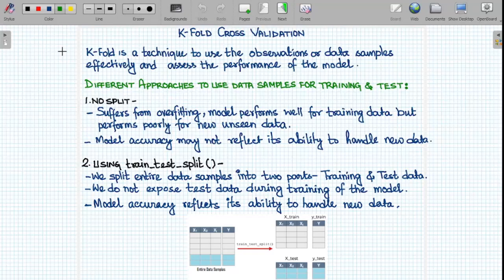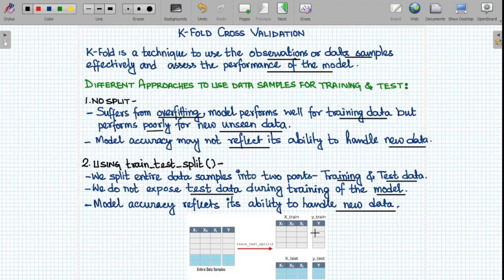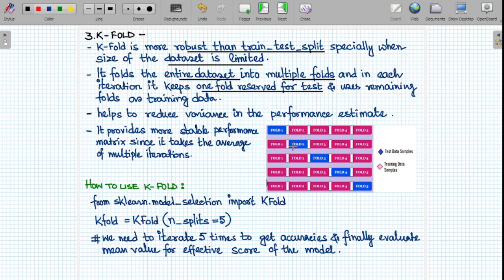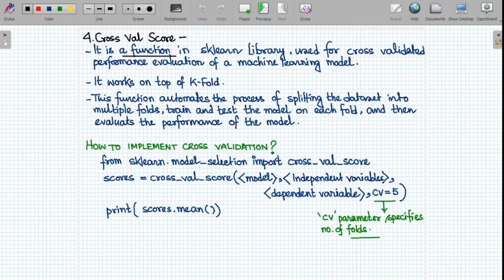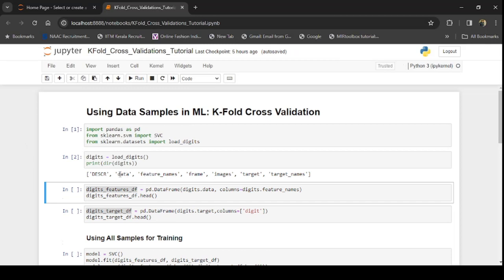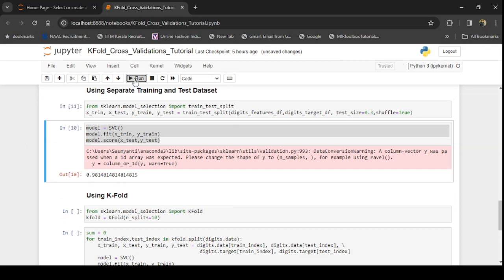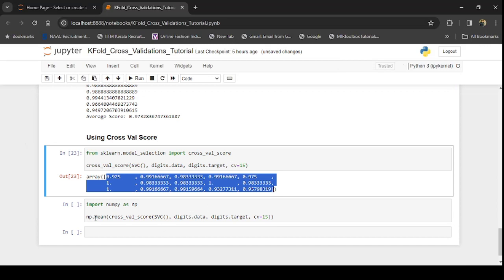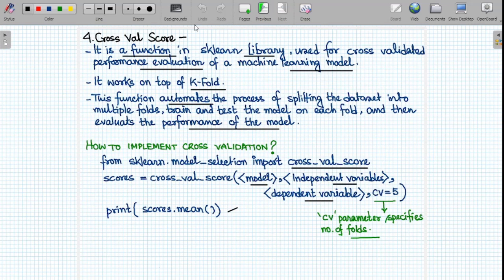K-Fold Cross Validation : Part 8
In this "KFold Cross Validation" video, we have discussed below topics:

1. What is the use of KFold?
2. Different approaches to use observations or data samples for training and testing - no split, train_test_split, KFold, Cross_val_score
3. Why we need to use KFold Cross validtion?
4. SKLearn library methods to implement K-Fold Cross Validation.
5. Example code in Jupyter notebook to understand the pros and cons of each approaches and the need of cross_val_score method of sklearn.